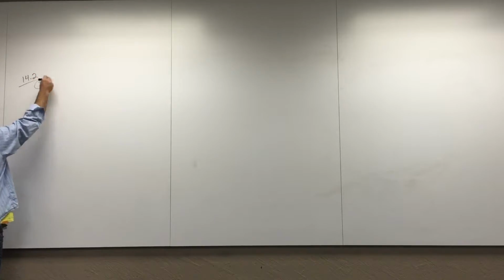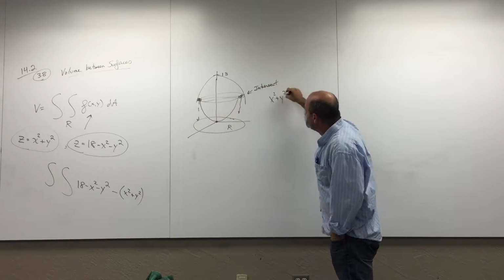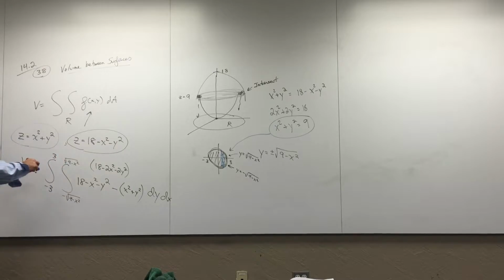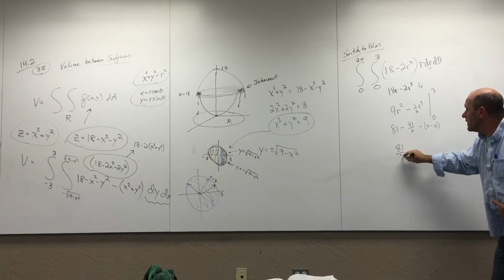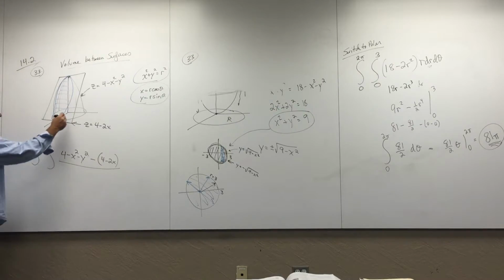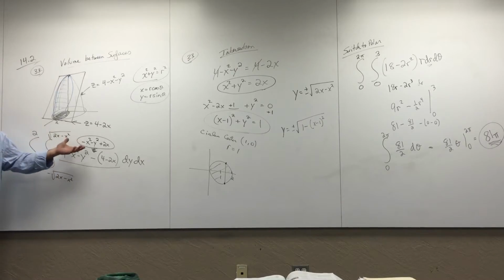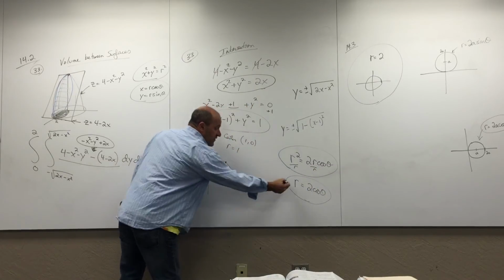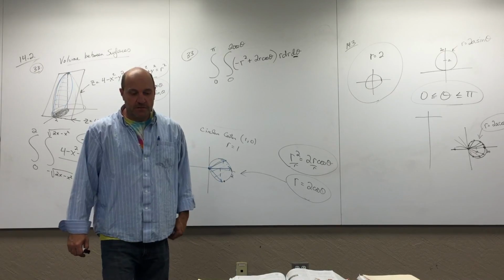Calculus 3 Ch 14 more double integral a